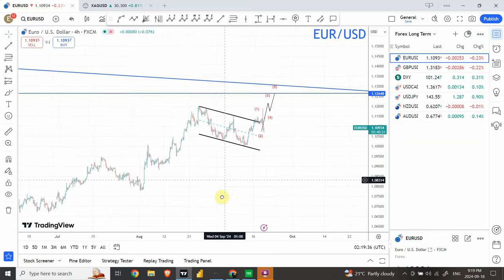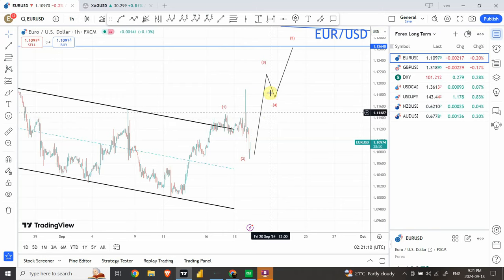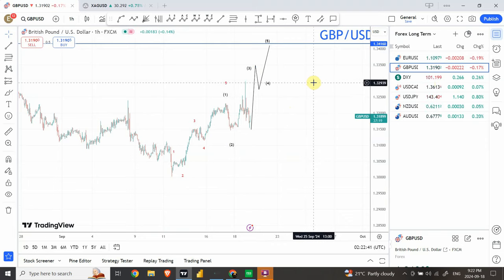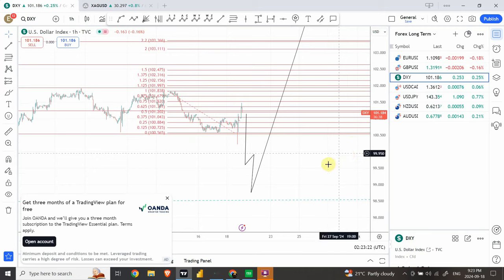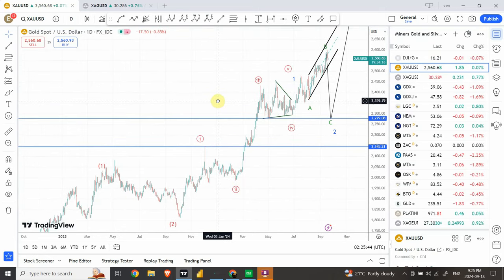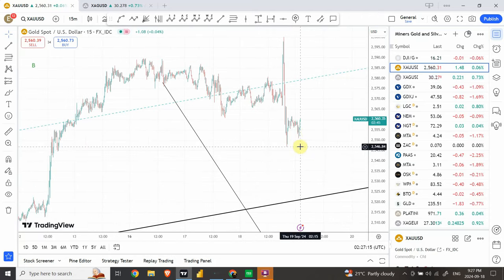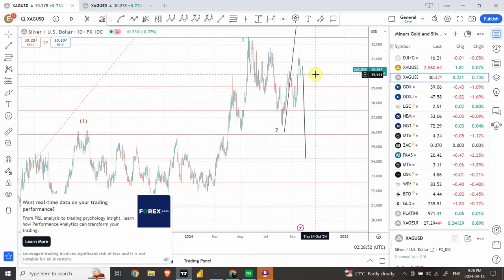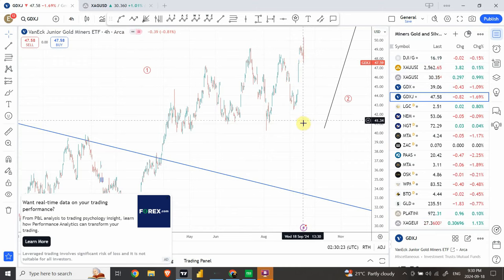Elliott wave analysis of GOLD, SILVER, EURUSD, GBPUSD, DXY, GDX, GDXJ | Sep 19 2024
After math of Federal reserve interest rate decision.

Shaheen